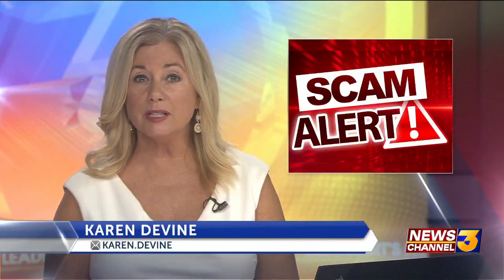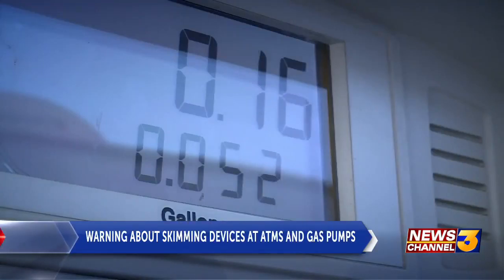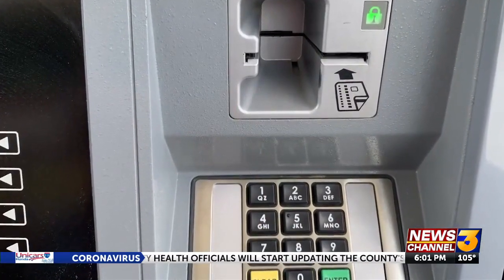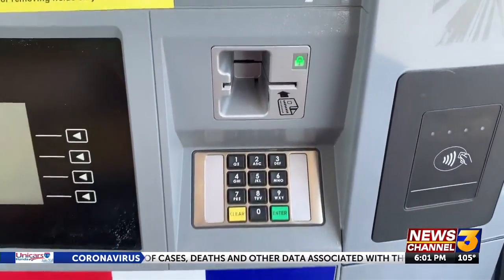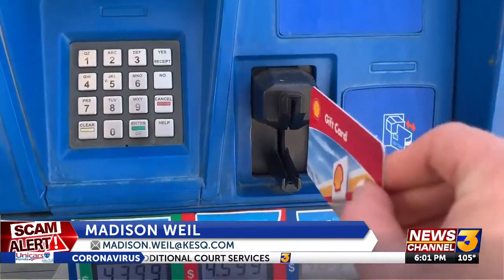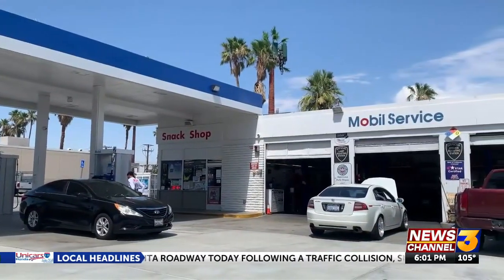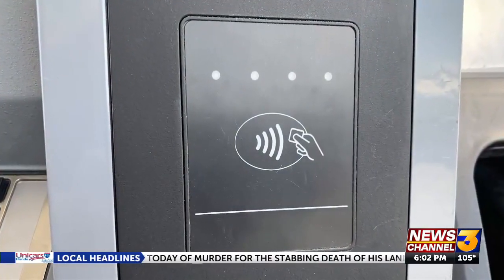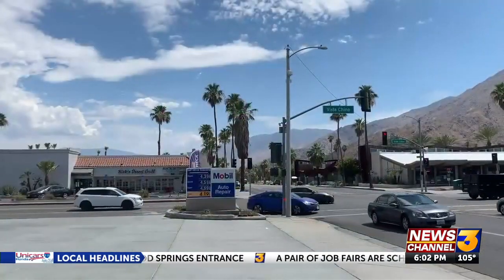Increase in skimming devices reported at local gas pumps and ATMs, how to prevent identity ...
Increase in skimming devices reported at local gas pumps and ATMs, how to prevent identity theft